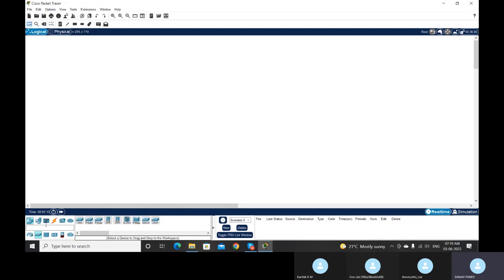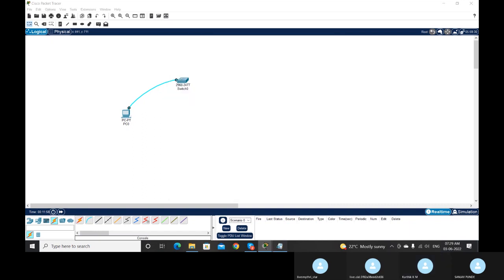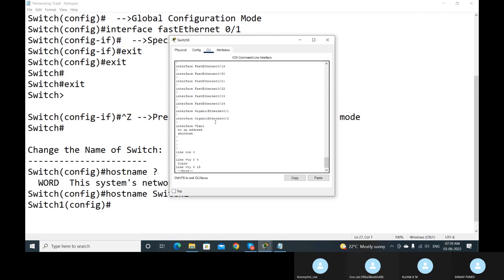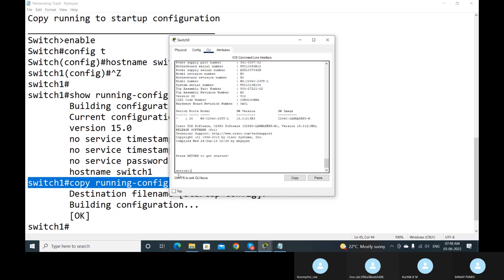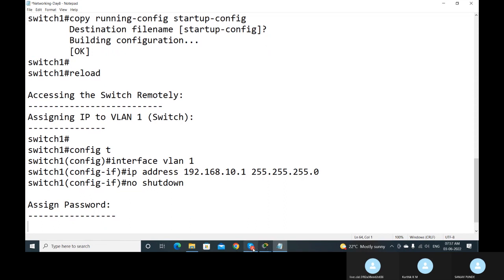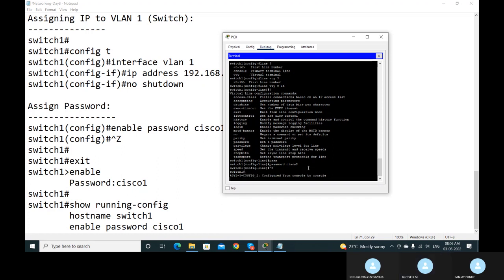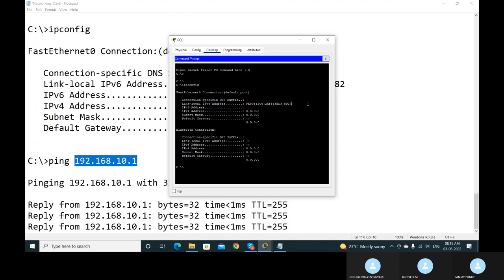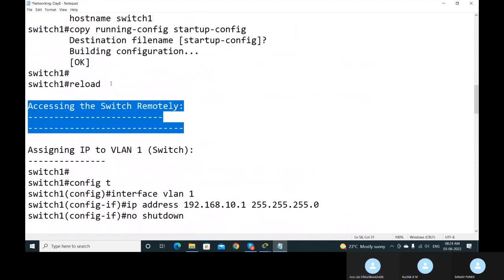Sequence 09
Switch Configuration
accessing switch through console port